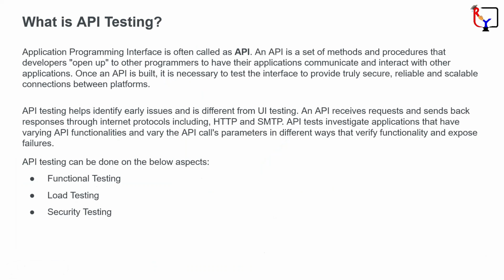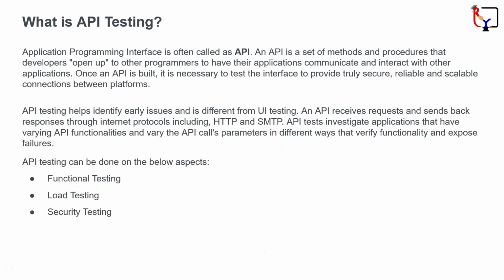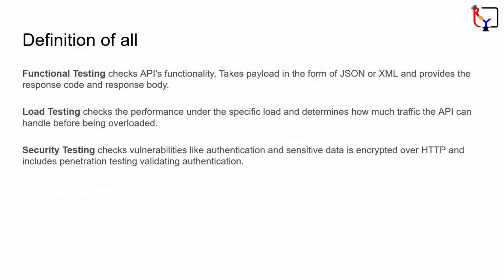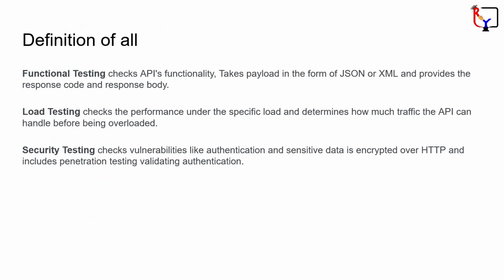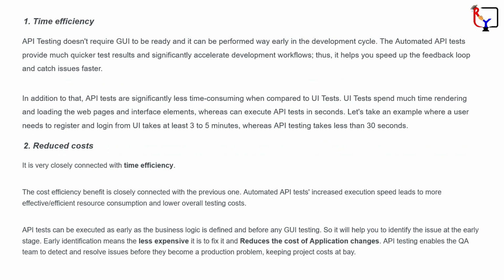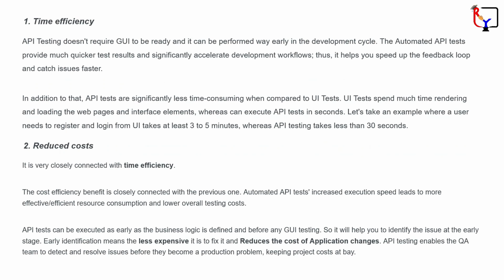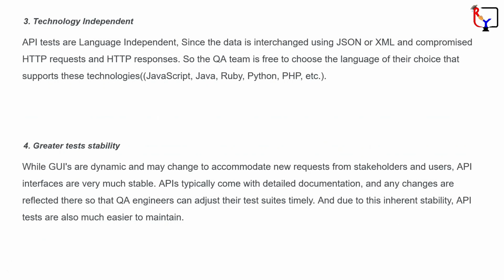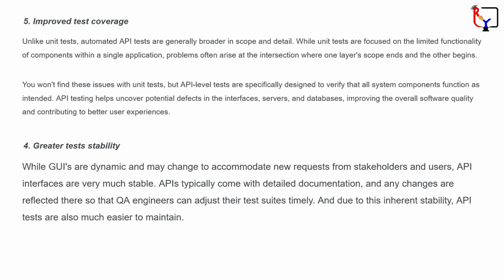API Series | Part 3| What is API testing and Why it's important?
Hi Guys,
- Advantages of API testing during Software development

Thanks
Sumit Chaudhary